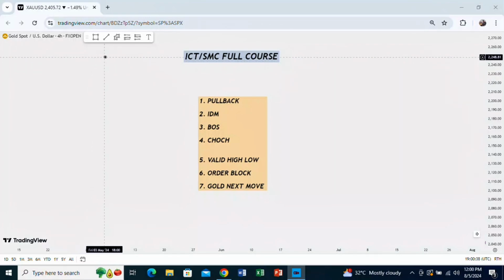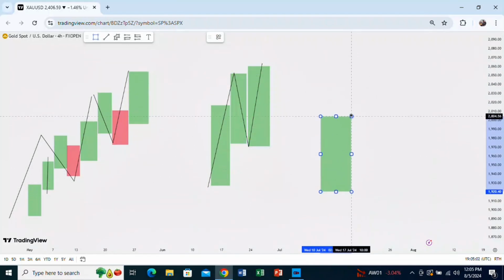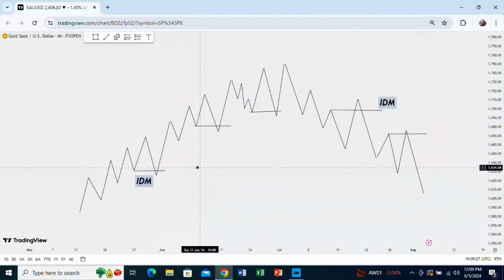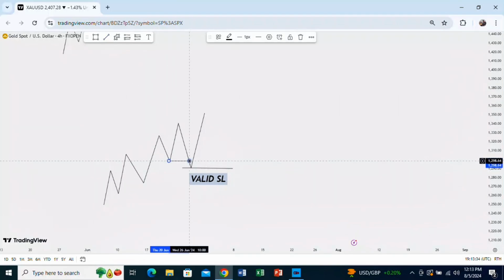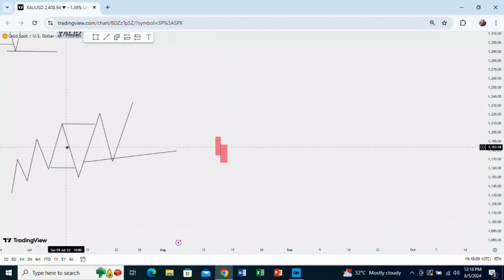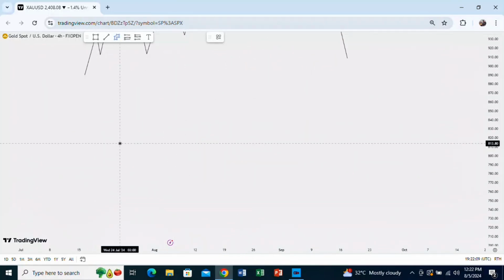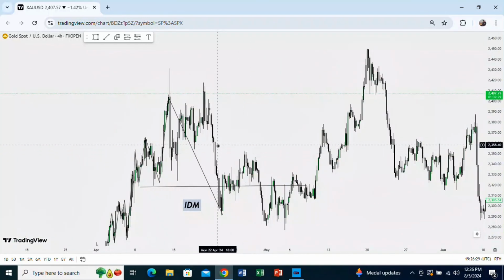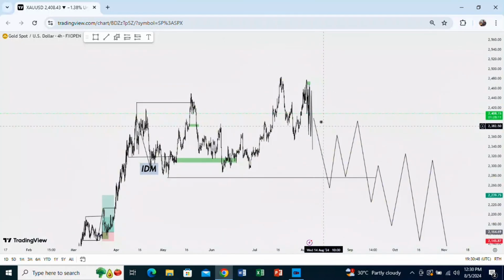ICT Smart Money Concepts Full Course (Beginner to Advanced)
This is the best trading course that you will ever come around. In this lecture i have explained all the important and necessary concepts of ict trading strategy or smc trading strategy

I have explained the important topics like inducement, pullbacks, break of structure or BOS , Change of character or choch and ict order blocks and fvgs

Adter mastering this smart money or ict trading strategy you can even quit your 9 to 5 job and start full time trading and earn money online